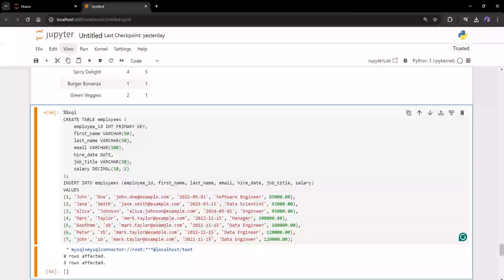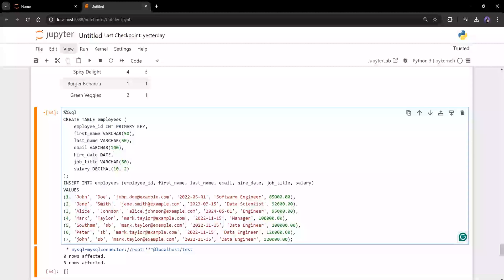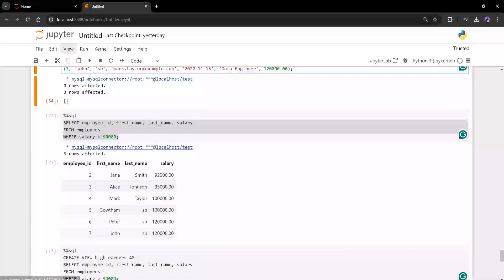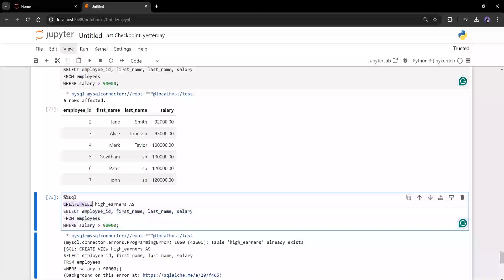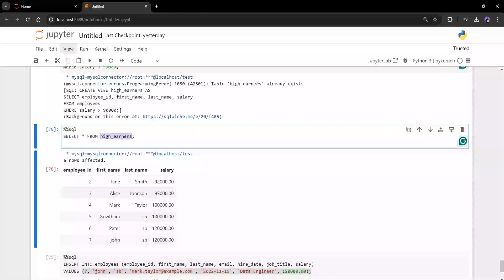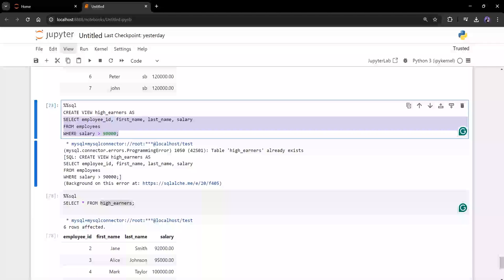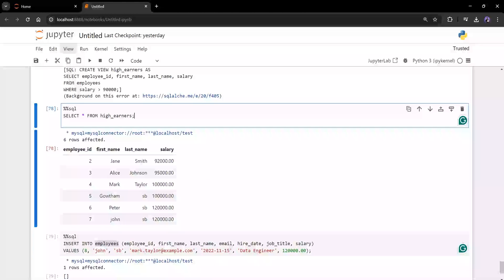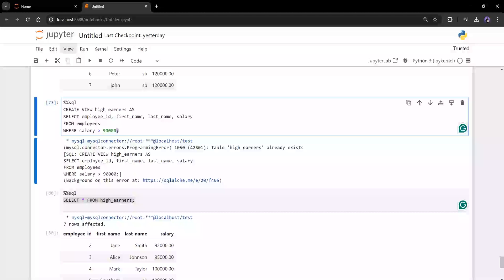SQL Hack: Use Views Like a Pro!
In this video, we dive into the power of SQL Views and explore how they can optimize your database queries. We’ll break down the key differences between Views and Tables, showing when and why to use Views for better performance and flexibility. Whether you’re new to SQL or looking to level up your skills, this video covers everything you need to know about Views in SQL!

Master SQL Views: Unlock the Power!
Views vs Tables: What's the Difference?
SQL Views Explained in 5 Minutes
SQL Views vs Tables: Which Is Better?
View or Table? Make the Right Choice
SQL Views: Improve Efficiency and Speed
Tables or Views? Know the Difference
Views in SQL: When and Why to Use Them
SQL Views: The Key to Better Queries